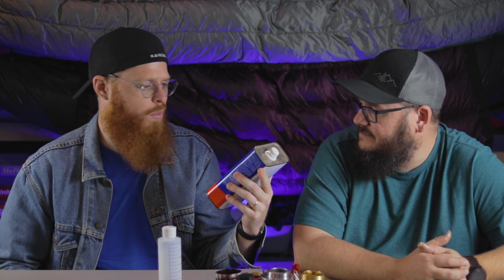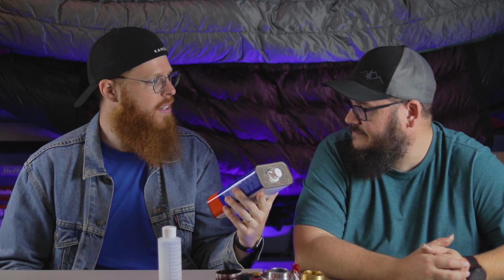Which Stove Is Better? Canister Stoves vs Alcohol Stoves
Some of the stuff from this video:
BRS 3000 Stove

My Camera Gear:
Canon EOS 80
Canon EF 50mm f/1.8 STM Lens
Neewer LED Softbox Lighting Kit
Deity V-Mic D3 Pro
Geekoto 77" Tripod
Jobi Gorilla Pod 5K
iPhone X